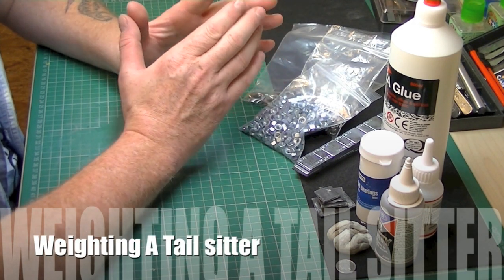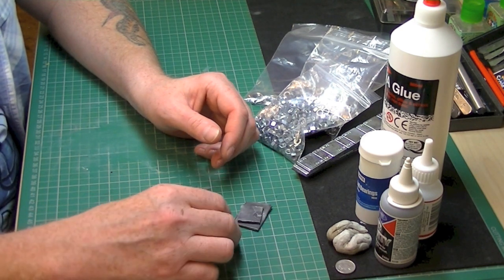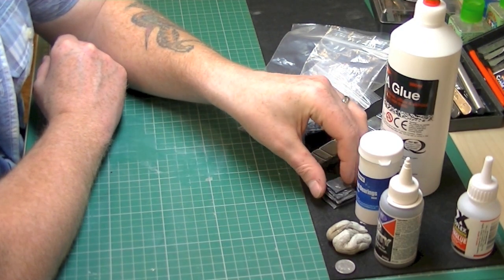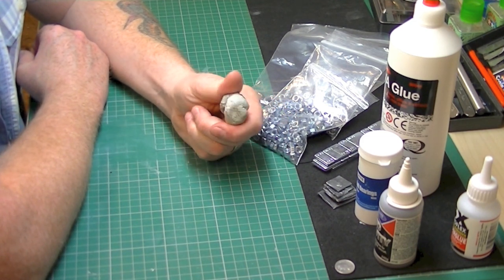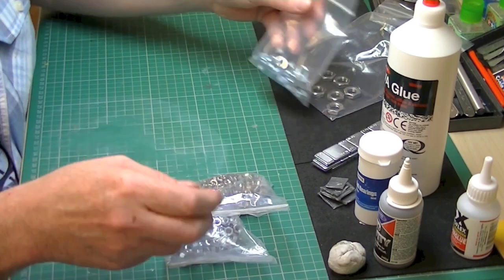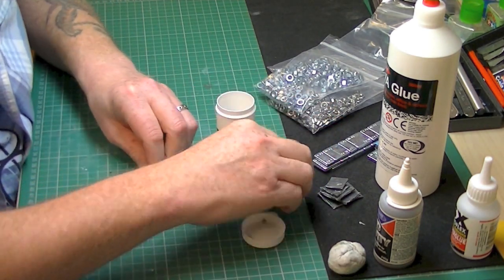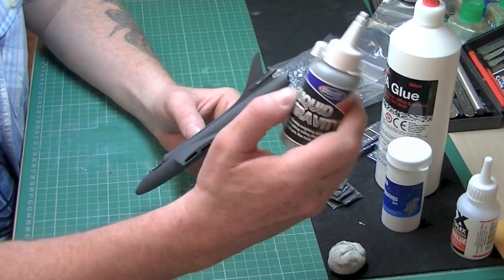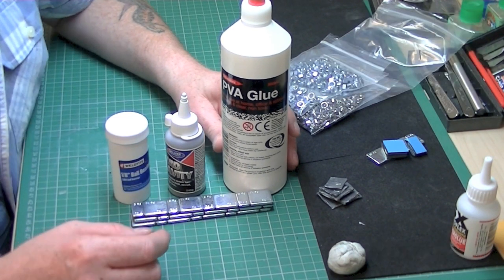Weighting a Tail Sitter - What to Use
In this video we look at what you can use to weight the nose of a tail sitting aircraft, including different weights for different scales of model.